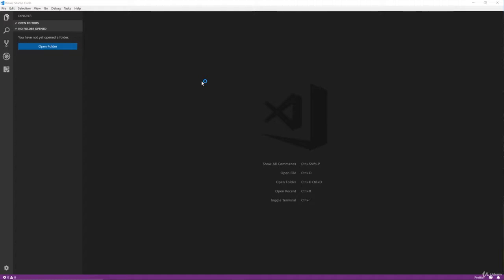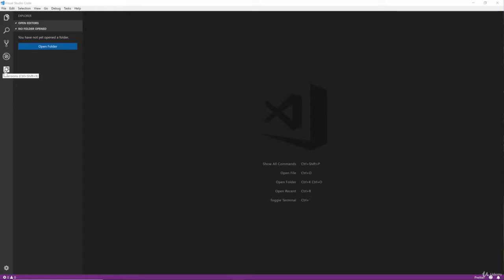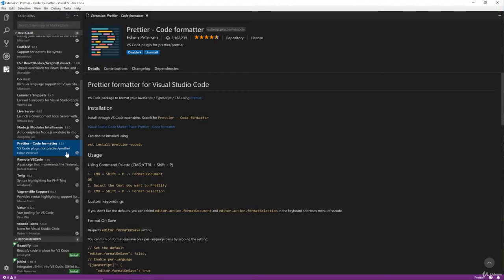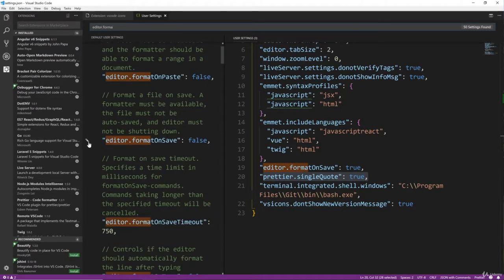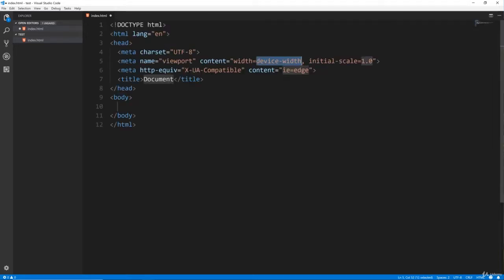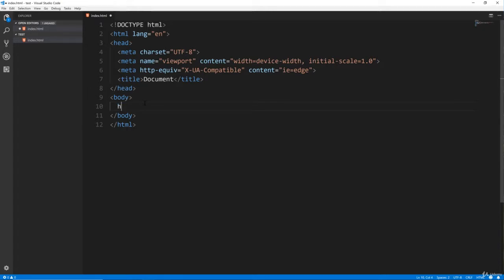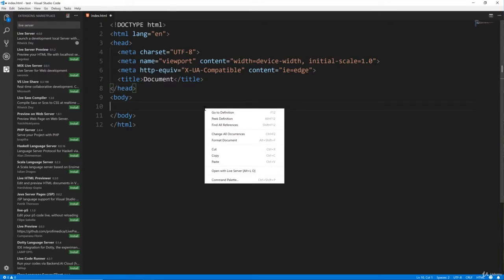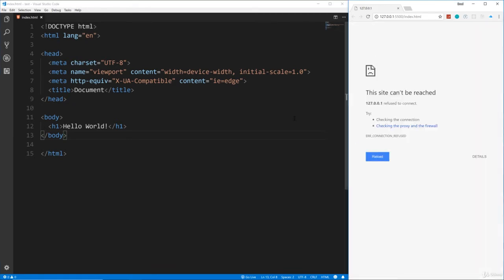004 Initial Environment Setup || Bootstrap4.1